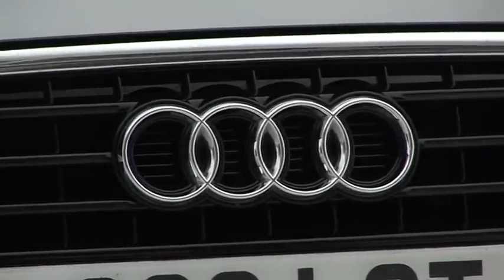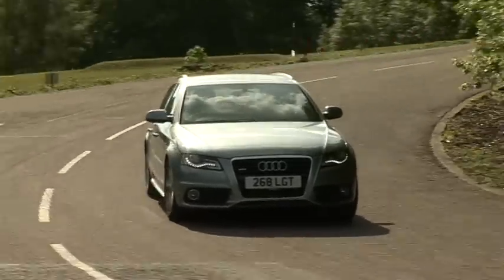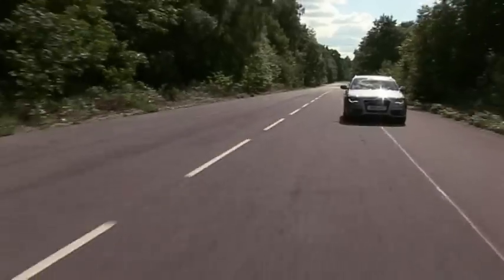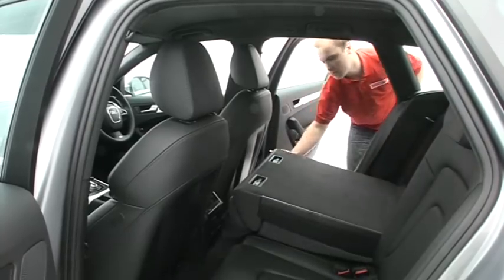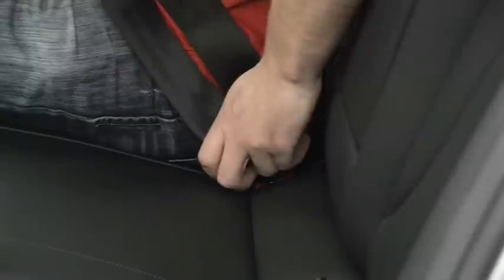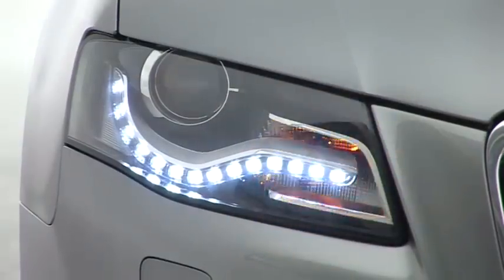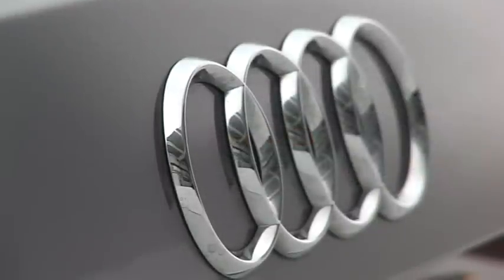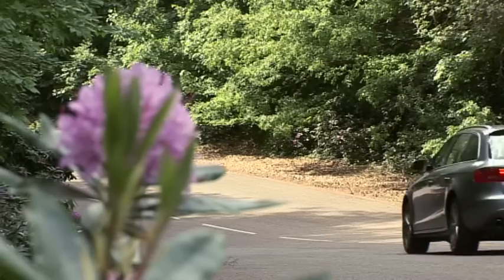Audi A4 Avant review - What Car?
Read the What Car? Audi A4 Avant review

The A4 Avant has a well-shaped boot and a roomy cabin. It's good to drive, ownership costs are competitive and residuals should be strong.

The rear seats don't fold completely flat, the pedals are offset to the right and some plastics are not up to Audi's usual standards.